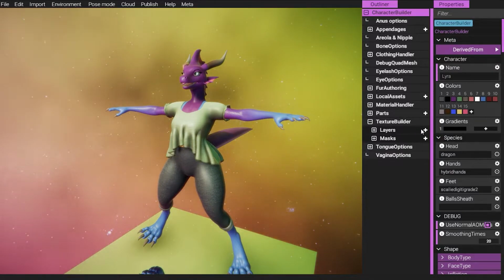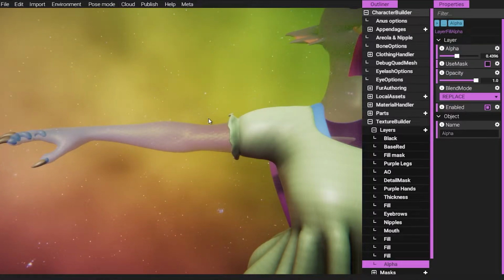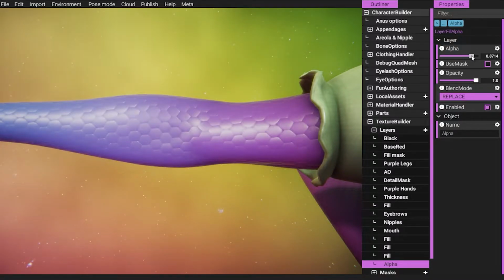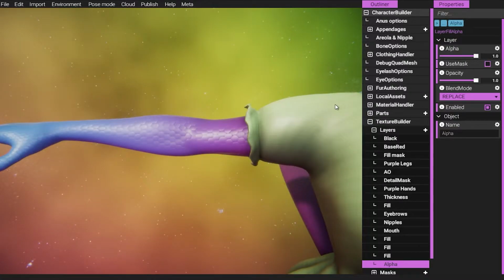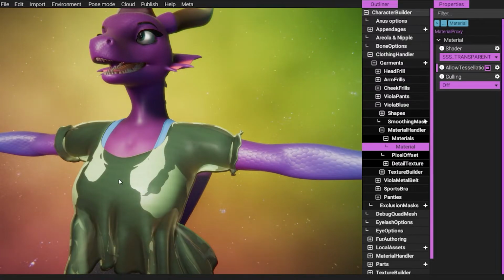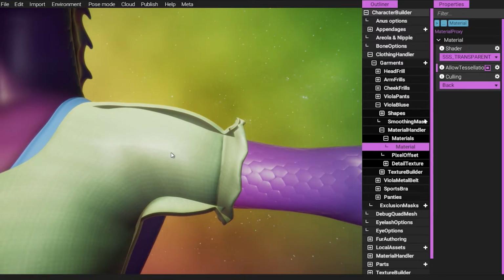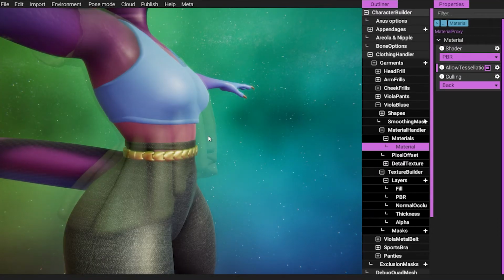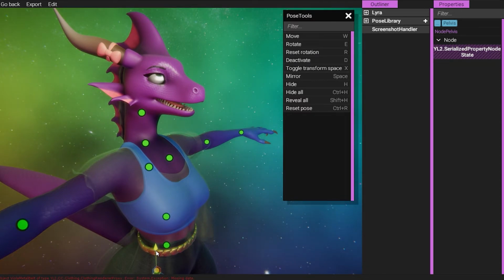FurryVNE - Transparency demonstration/tutorial